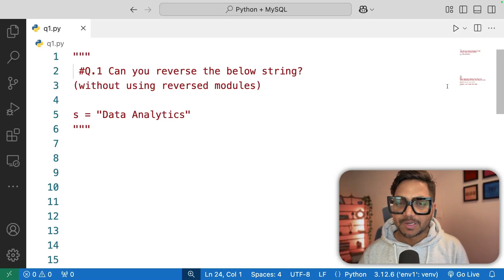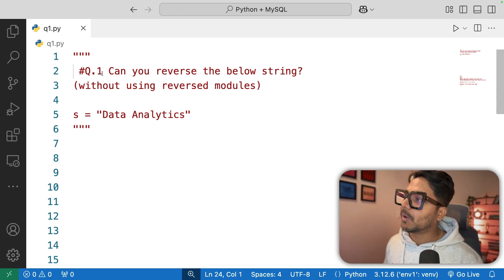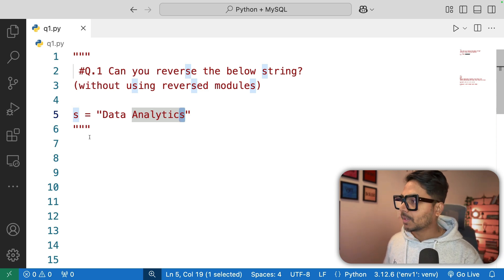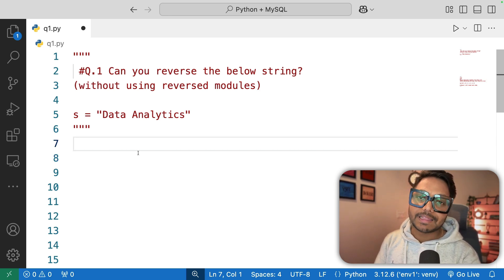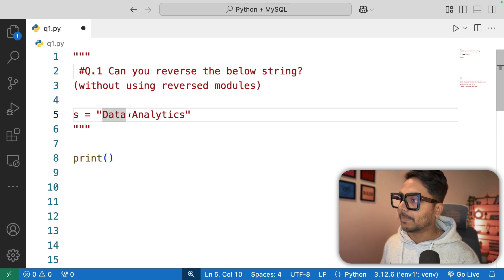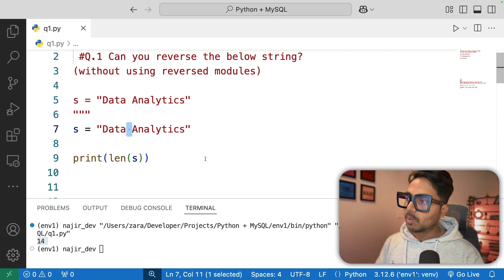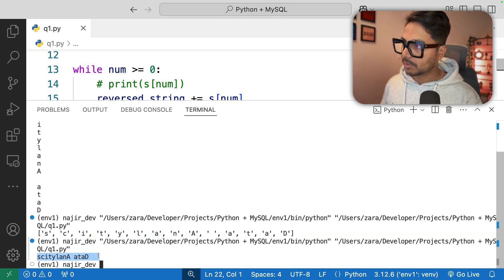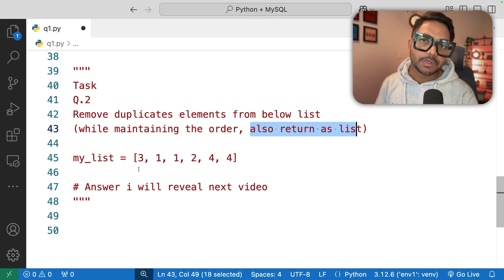Python Interview Questions & Answers for Data Analysts | Python Tutorials for Beginners | video 1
Get this question 📁

🎯Learn Python in 30 Hours (Live Bootcamp 1.0)
Starts from 8th Feb -2025

Learn Power BI with me! (Basics to advanced in 20 hours + 2 project)
(Included this project)